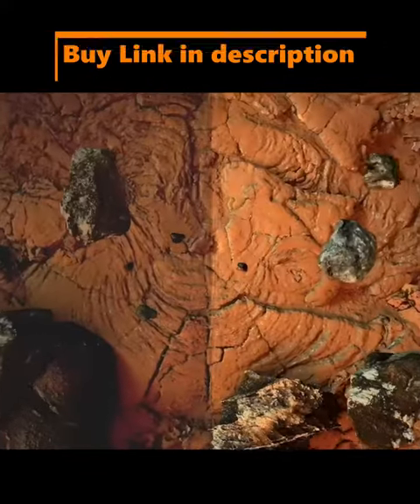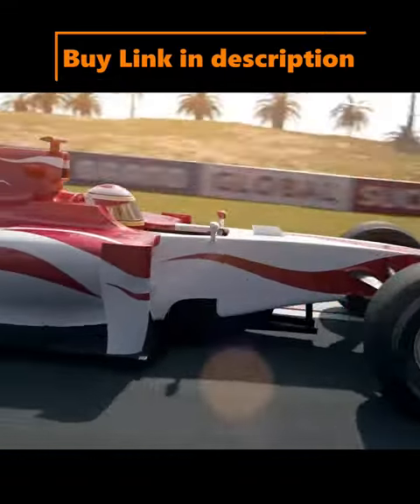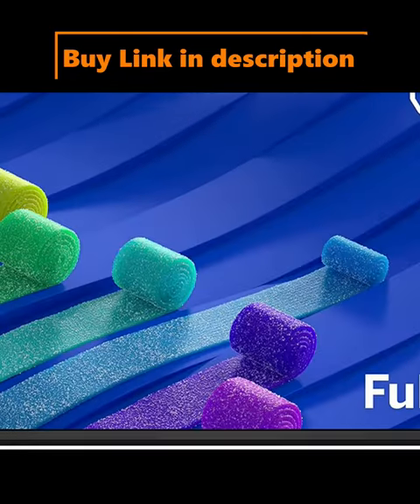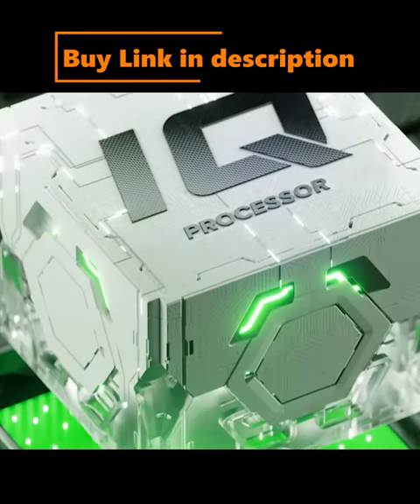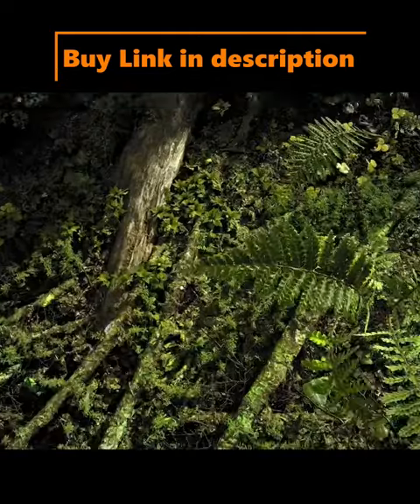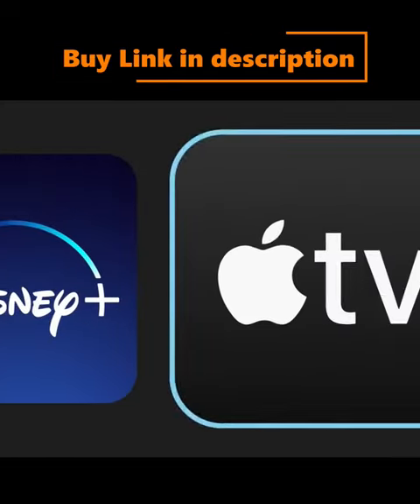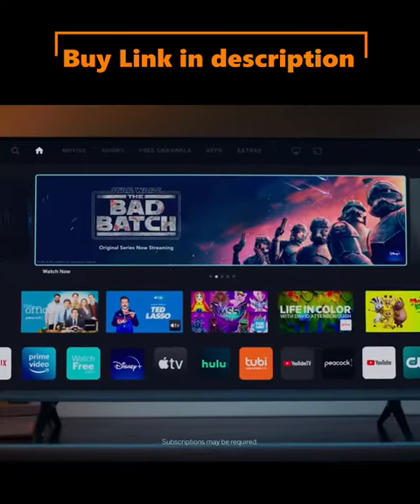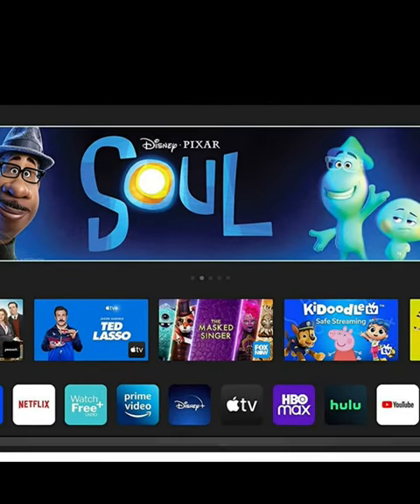VIZIO 40-inch D-Series Full HD 1080p Smart TV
Screen Size : 40-85 InchesBrand : VIZIOSupported Internet Services : Apple TV+, Crackle, Discovery+, Disney+, Fandango, fuboTV, HBO Max, Hulu, iHeartRadio, Netflix, Pandora, Paramount+, Peacock, Prime Video, Redbox, Sling TV, STARZ, TikTok, Tubi, Vudu, XUMO, YouTube, YouTube TVApple TV+, Crackle, Discovery+, Disney+, Fandango, fuboTV, HBO Max, Hulu, iHeartRadio, Netflix, Pandora, Paramount+, Peacock, Prime Video, Redbox, Sling TV, STARZ, TikTok, Tubi, Vudu, XUMO, YouTube, YouTube TVDisplay Technology : LCDProduct Dimensions : 8.81"D x 35.55"W x 22.81"HResolution : 1080pRefresh Rate : 60 HzSpecial Feature : DTS Virtual:X, Free Channels with WatchFree+Model Name : D40F-J09Included Components : Power Cable, Remote Control, Stand